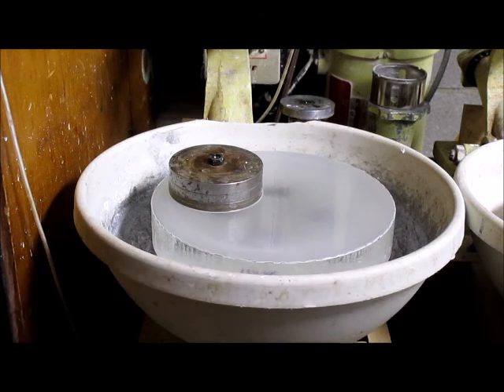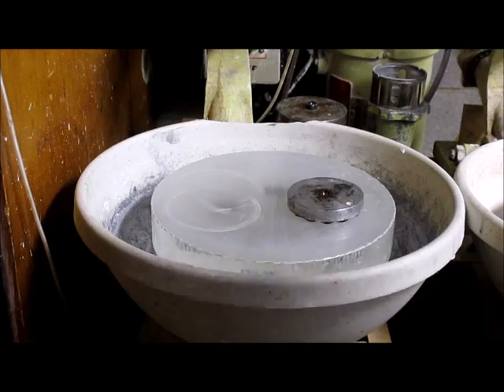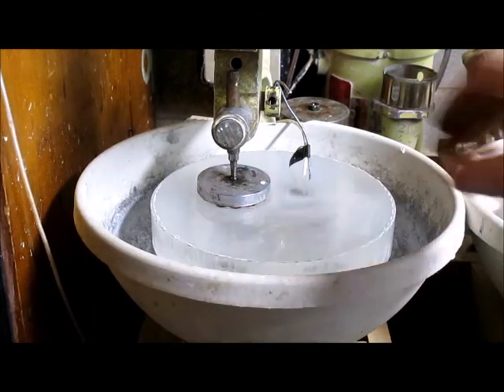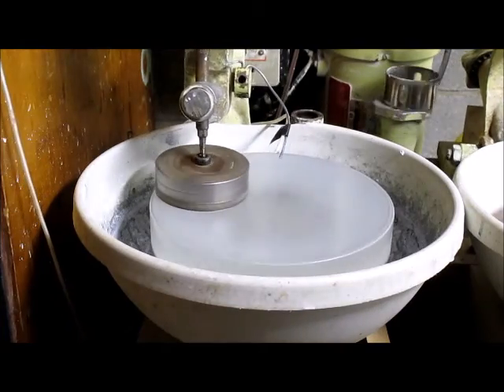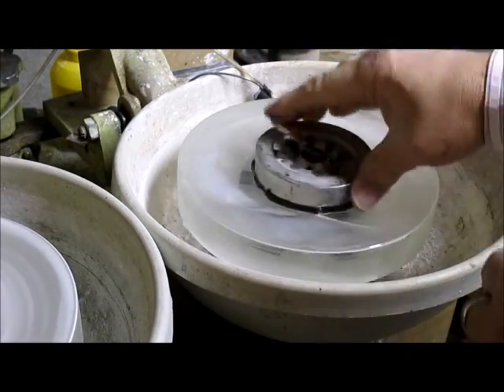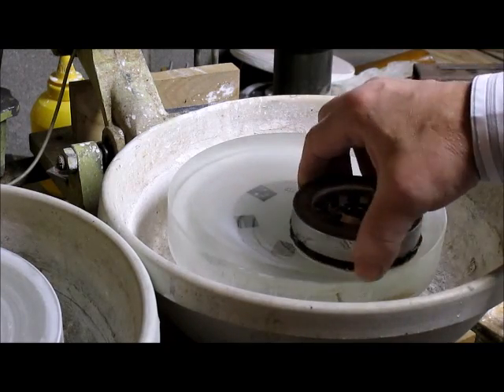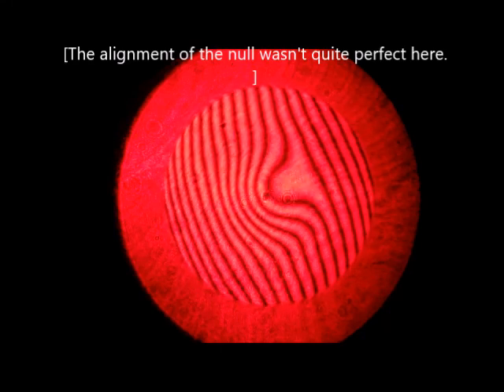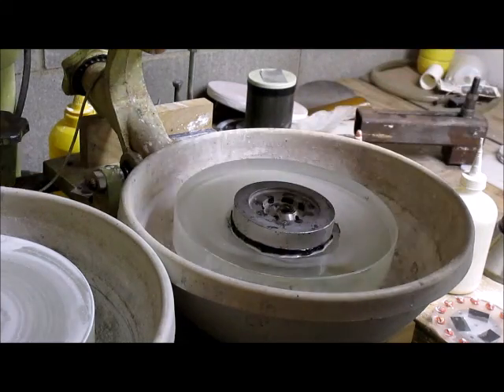Making and Figuring an 8 inch F3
Grinding an figuring an 8 inch F/3 mirror